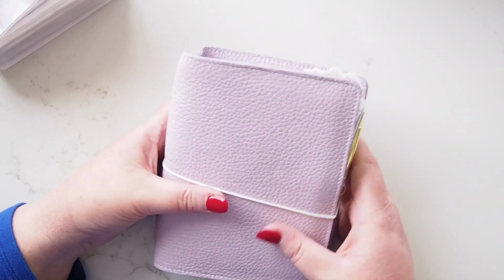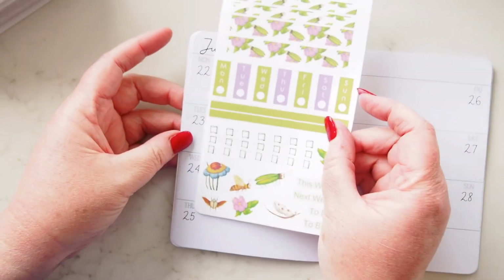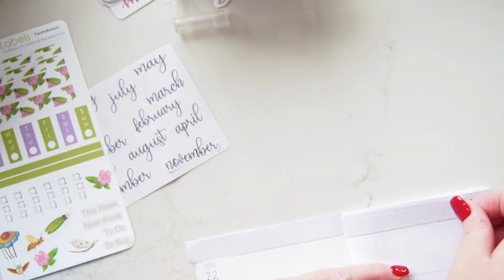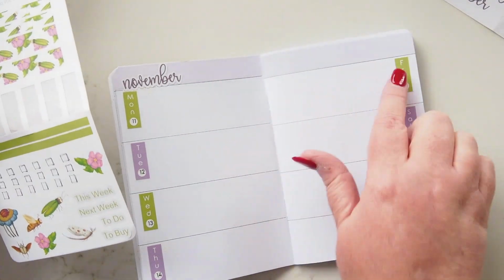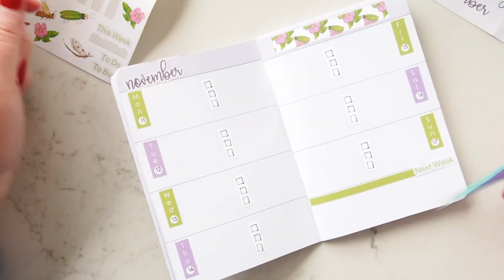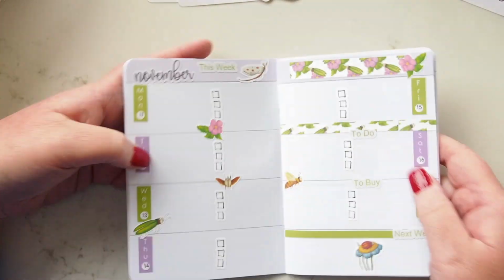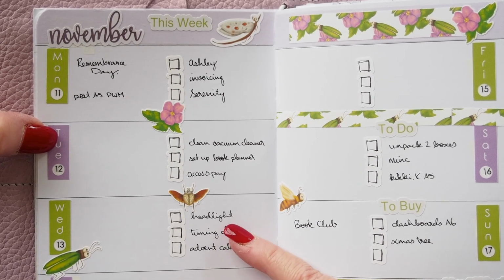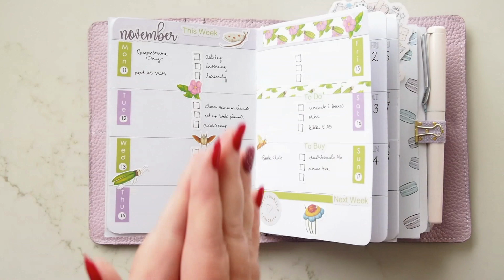Hobo in an A6?!?!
I have been obsessed with the idea of setting up my A6 TN planner with a hobonichi weeks kit, I was so sure it could work and I am in love with the results.

The kit is from Luscious Labels, and my TN is from Naya Paperie - both linked below - Love.

Some of my favourite shops for you:
Aussie Planner Chick
Barney and Moon

x desleyjane